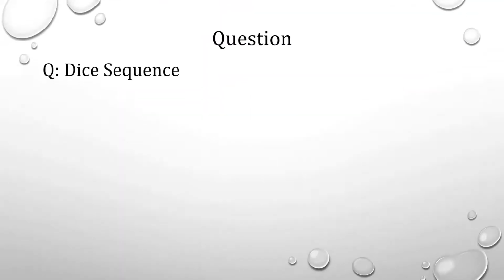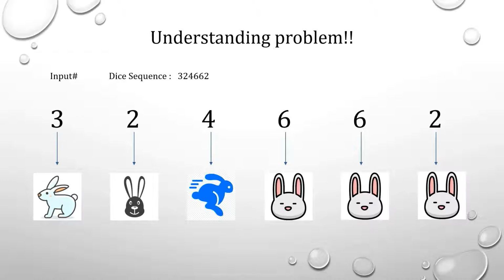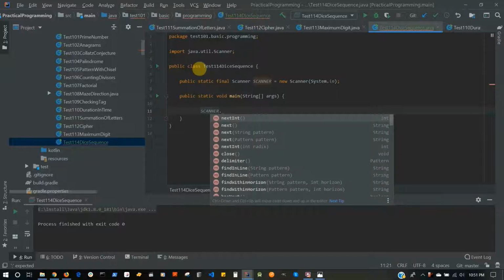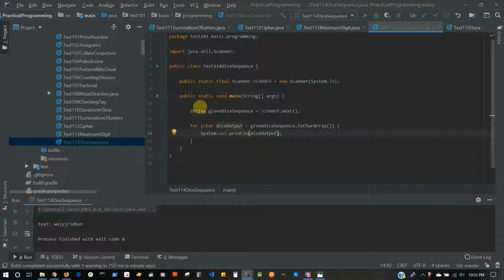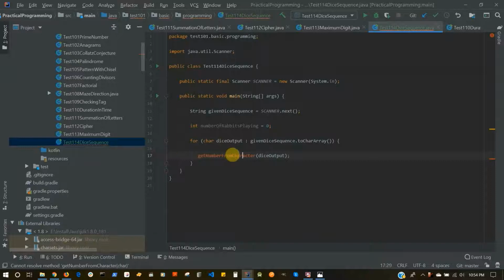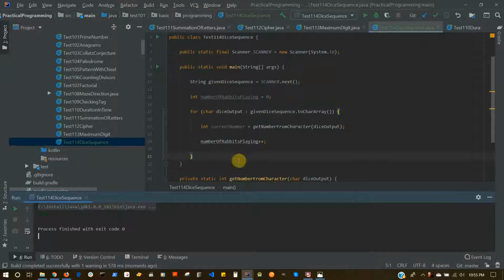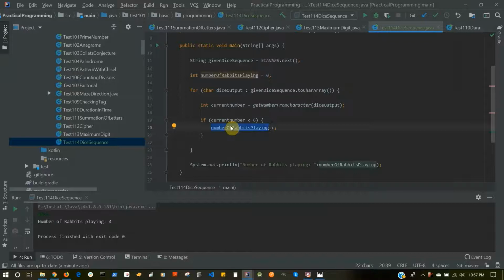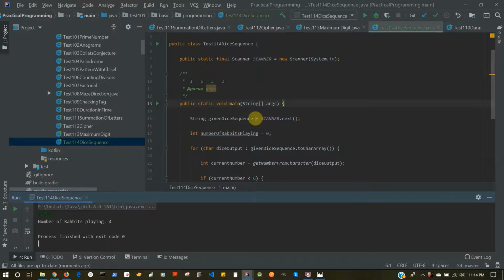Problem 114 Dice Sequence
For given sequence of dice results played by group of rabbits.
Find out how many rabbits are playing.

Constraint: if a rabbit gets the number 6 on dice, another chance to roll the dice given to that rabbit.

Input    : 324662
Output : 4